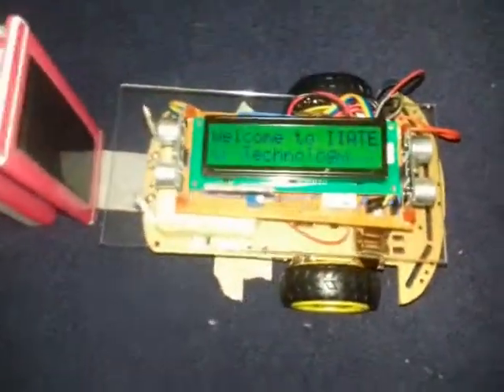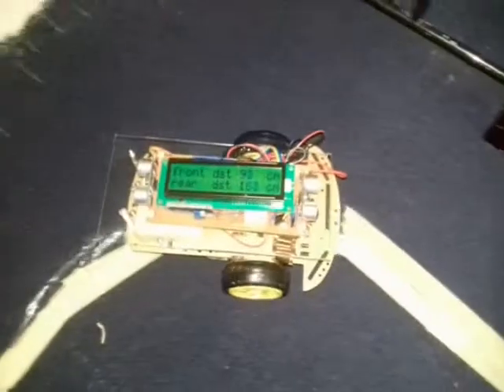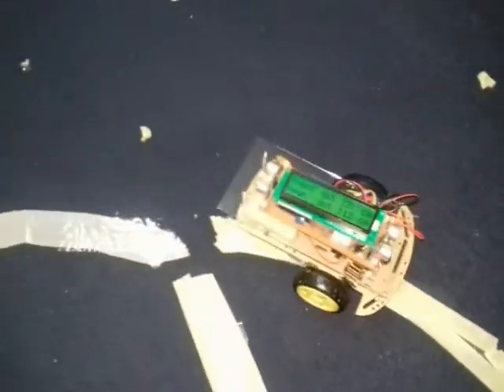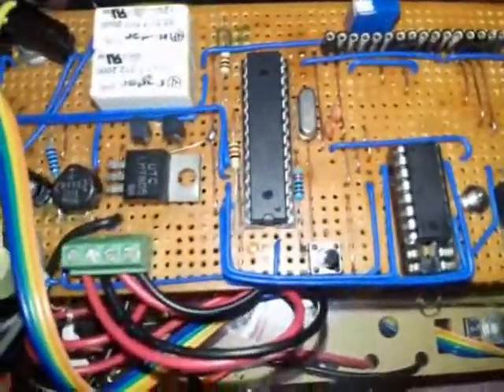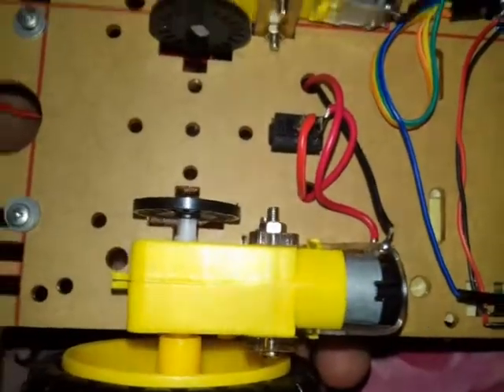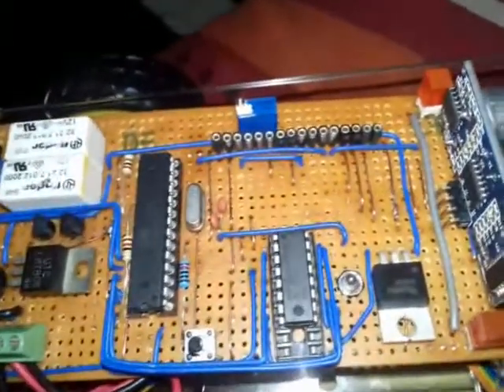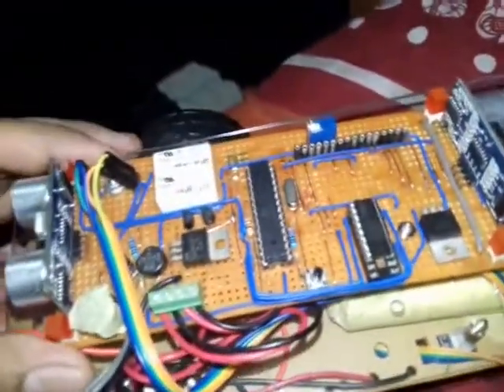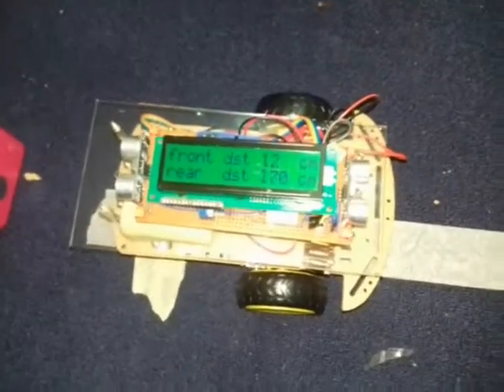Smart car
Auto drive car arduino base